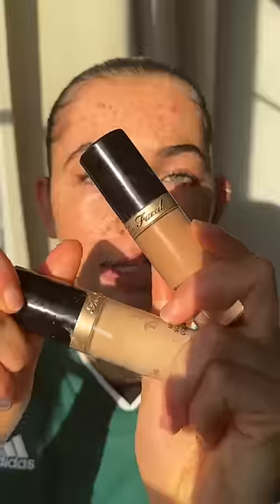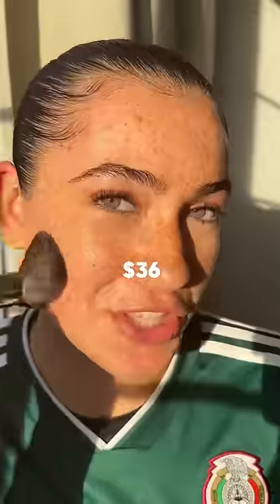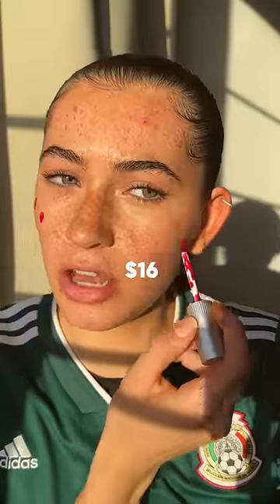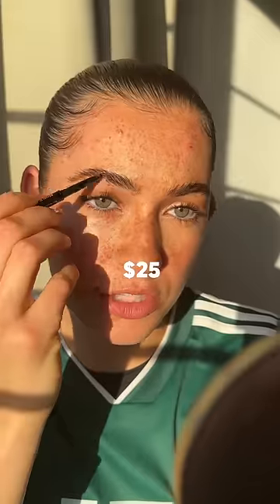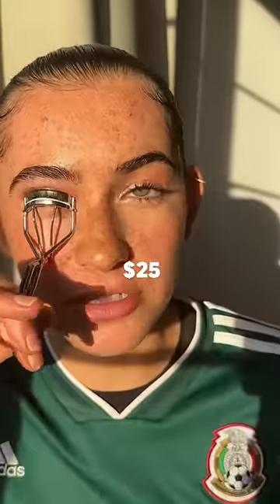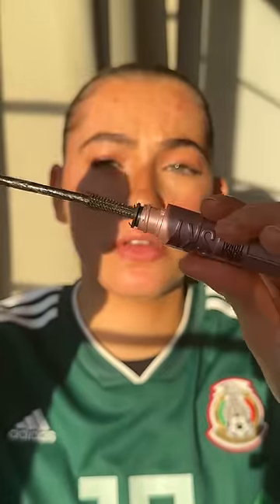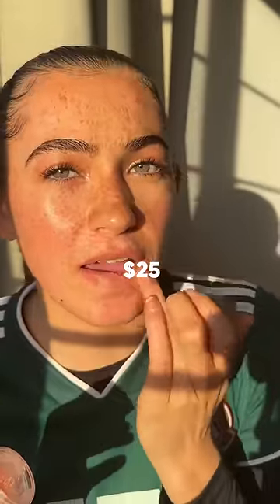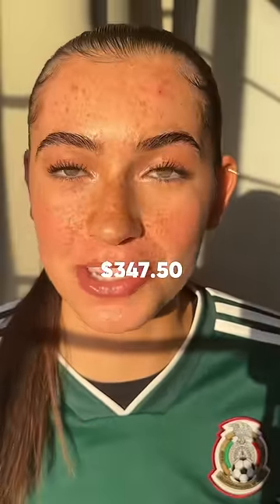How much my face costs me